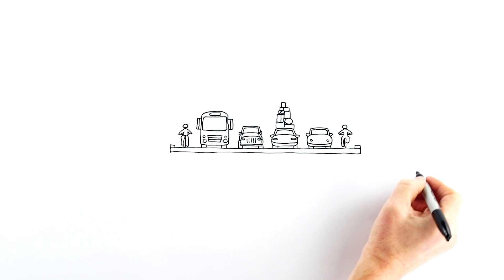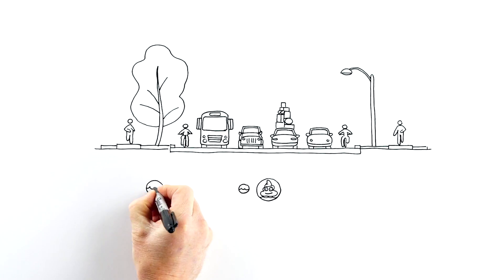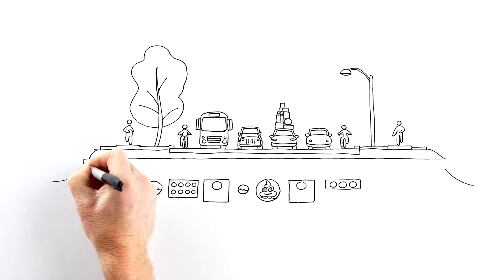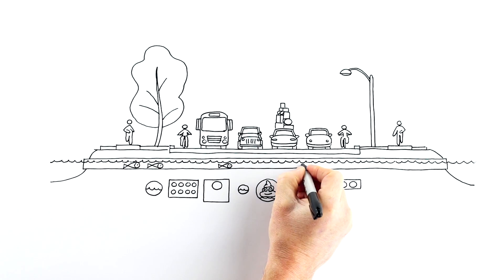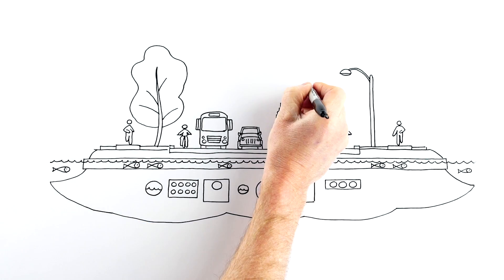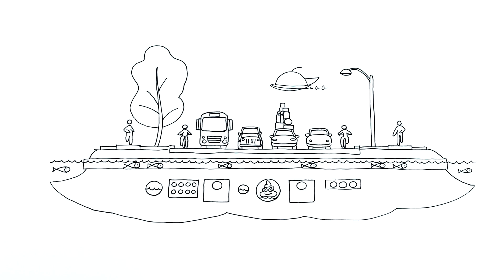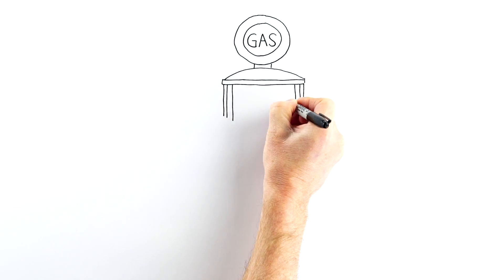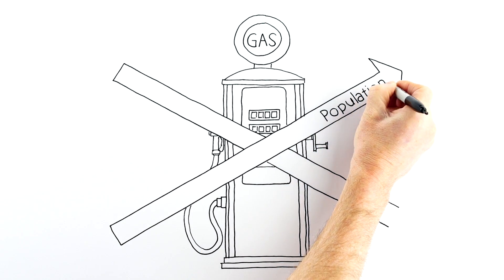Cities 101: Streets and the city transportation system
Nearly every trip in Washington begins or ends on a city street. Watch the video to learn about city streets and the many important features of the transportation system. As cities grapple to fund priorities, it's critical these important assets are well designed, constructed, and maintained for today, and into the future.